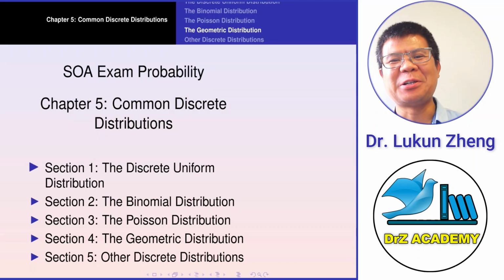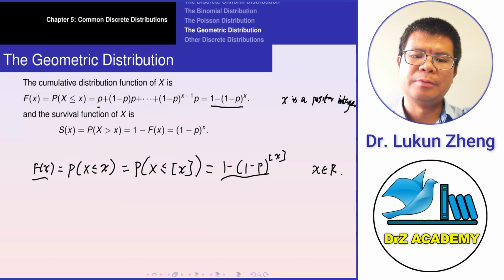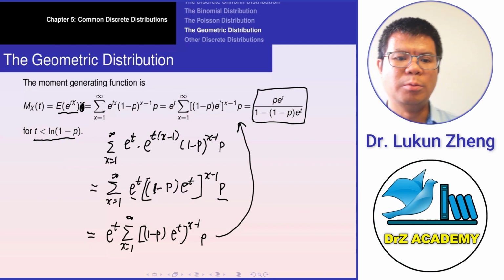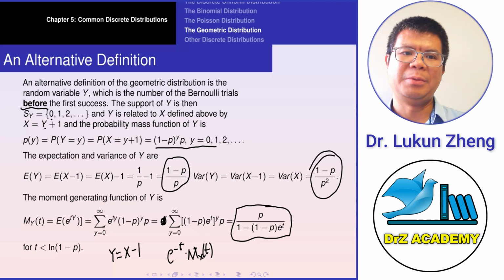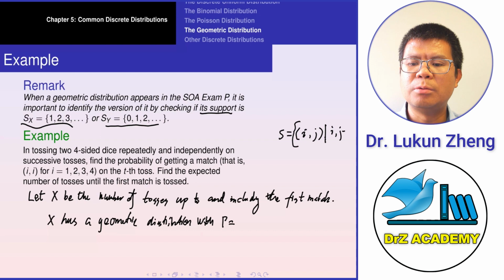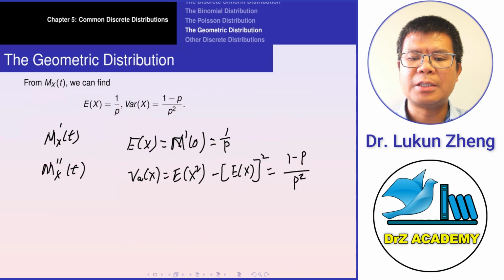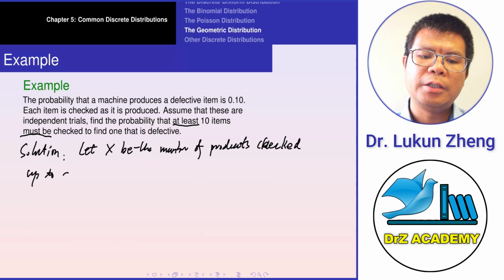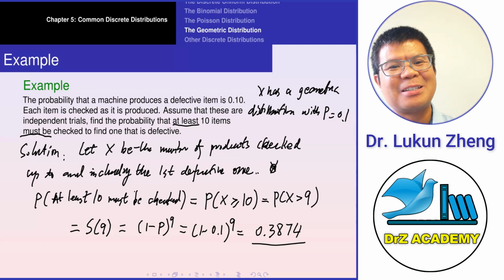Mastering Geometric Distribution for SOA Exam P with DrZ Academy | Tutorial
Join DrZ Academy in this comprehensive tutorial to understand the concept of geometric distribution, a crucial topic for mastering SOA Exam P. Explore the theory behind geometric distribution, learn its properties, and practice solving problems to strengthen your skills. Whether you're new to the topic or need a refresher, this tutorial offers clear explanations and practical examples to deepen your understanding.

SOA Exam P, geometric distribution, probability theory, DrZ Academy, tutorial, actuarial exams, exam preparation, actuarial science, probability concepts